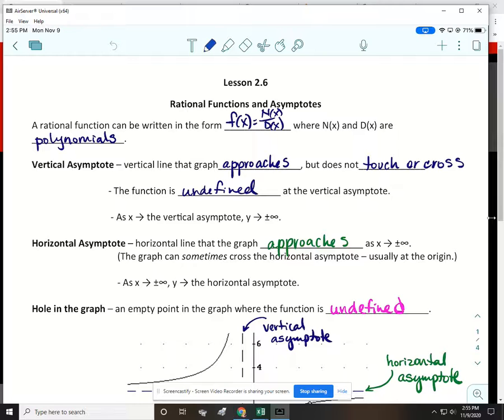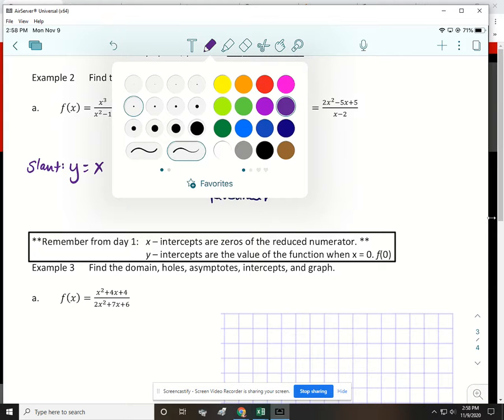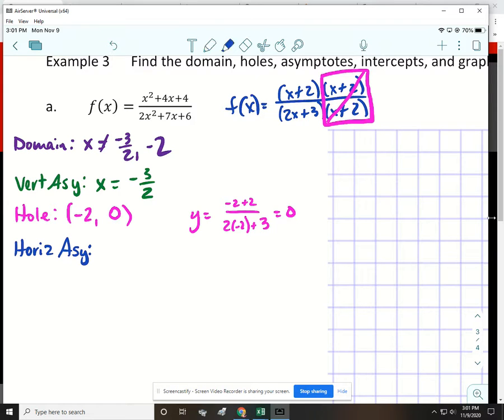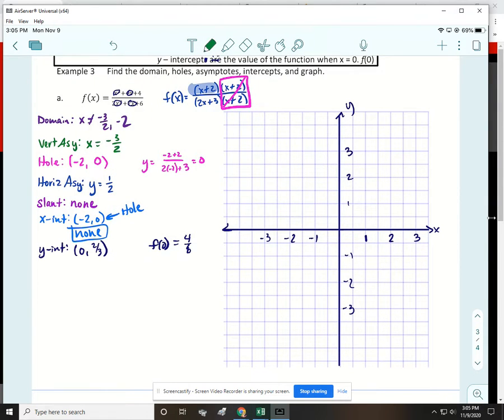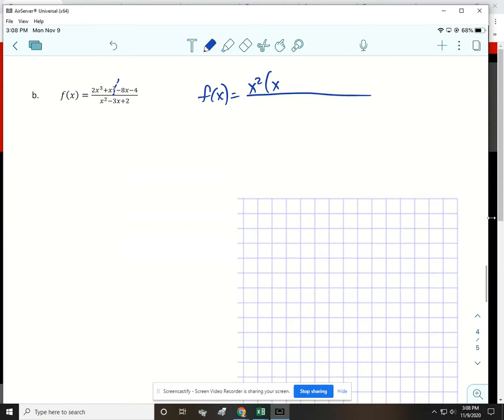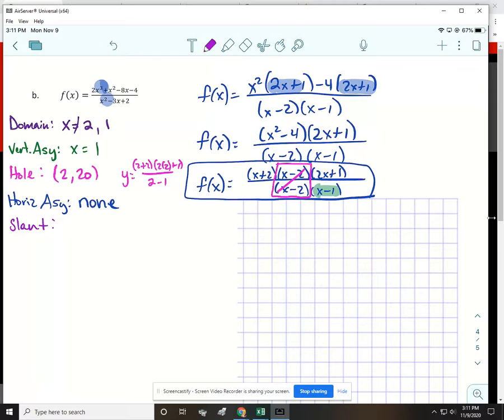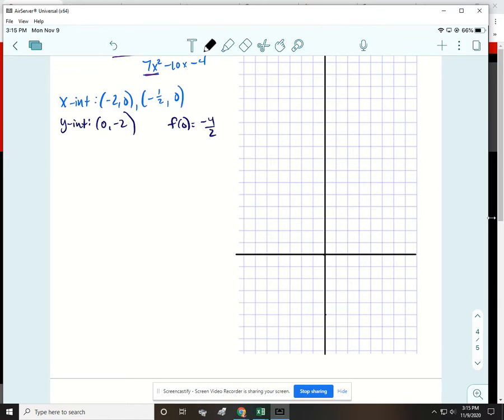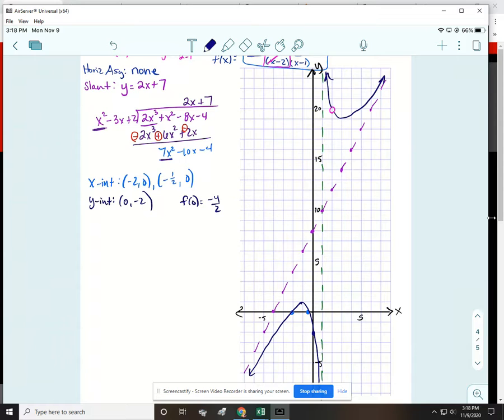Lesson 2.6 (day 2)